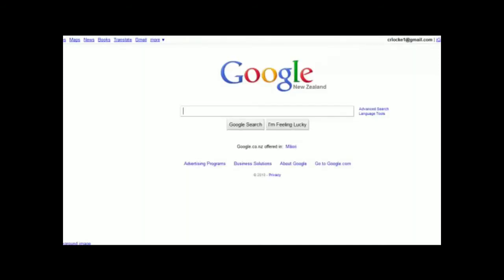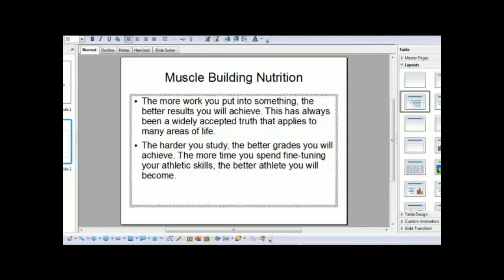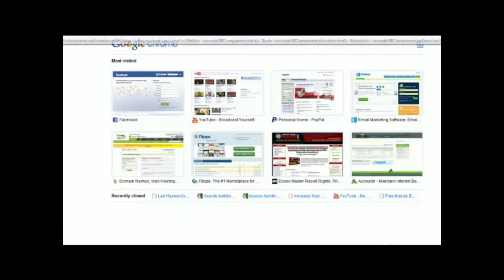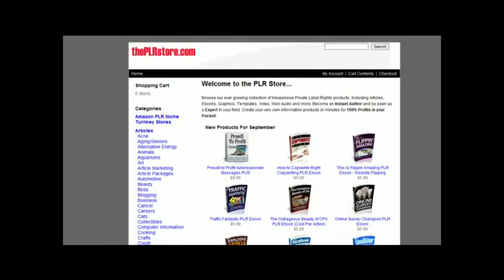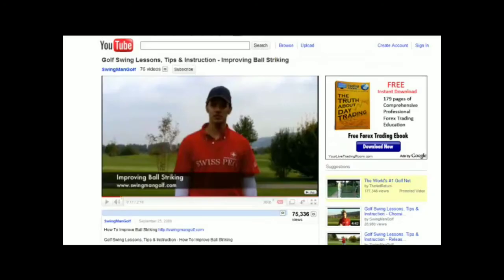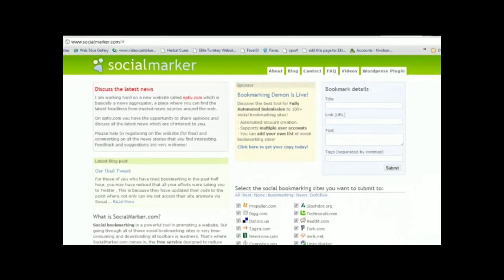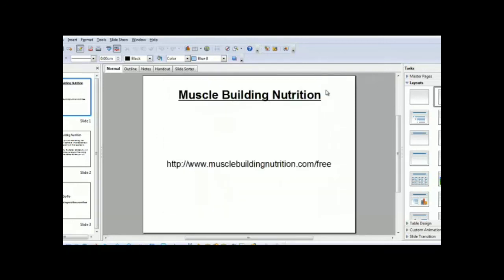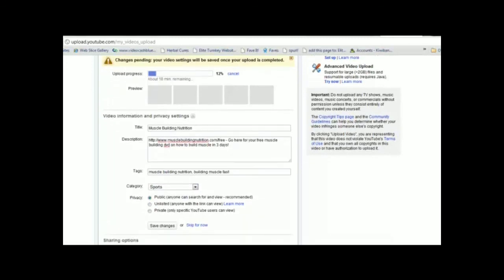Video Marketing Course 2022🔥| Complete YouTube Video Marketing Tutorial & Tips | Basics To Advanced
Hi , I am Gaurav Raj.

In this course you will learn everything about video marketing best practice with this bumper guide.

I have covered everything from defining your audience to creating and distributing content.

We cover goal setting within the marketing funnel, defining your audience using personas, content planning with the help of marketing calendars, the must-have tools for all marketers ,
The many different types of video and what they’re used for, creating video with storyboarding, scripting and editing, distribution options, promotional channels and tricks, paid versus organic reach, and how to measure success when all is said and done.

Why should you bother with video marketing, you might wonder? Good question. Two important video trends have emerged in the last ten years. The first is an increasing demand for video — YouTube alone reports its users view more than 1 billion hours of video each day on the platform.

Put simply, video works. We’ve known for a while that video ads perform better than static image ads in every way but we want to know how much better and why. In a recent marketing experiment we ran, we found video ads far and away get more reach, more clicks, and cost far less per lead.